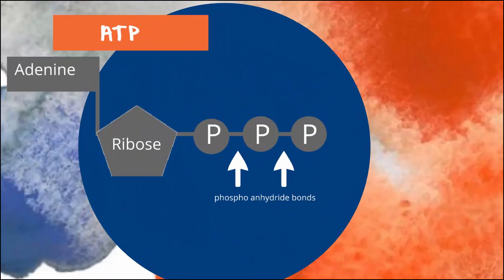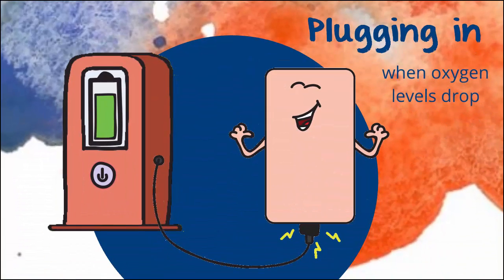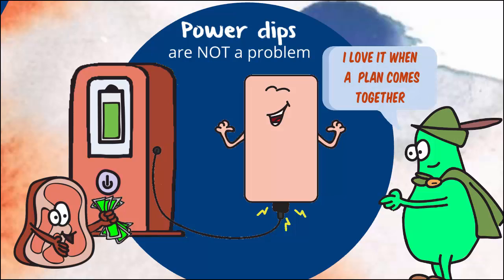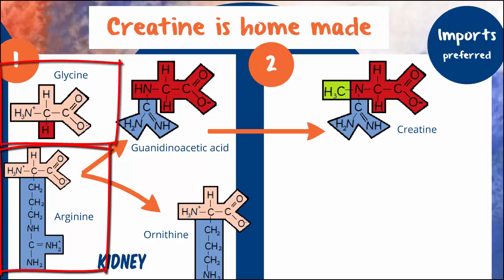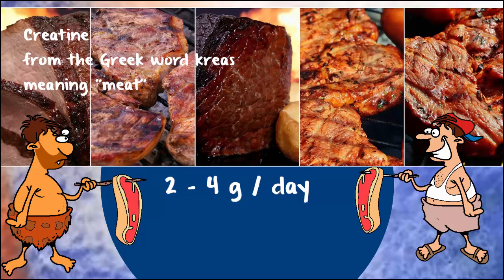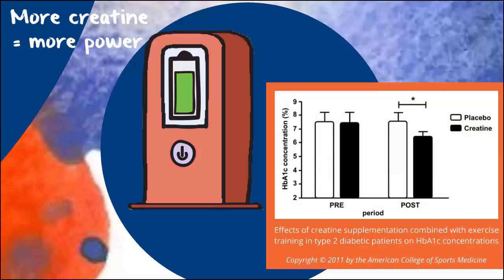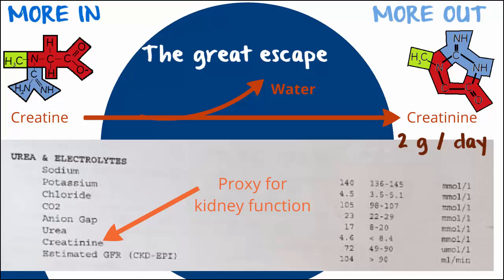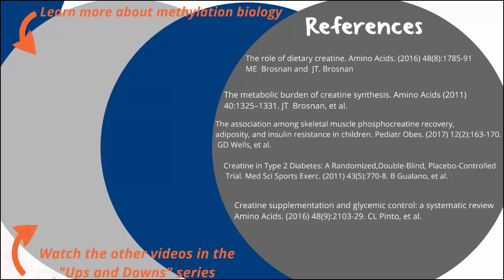Phospho creatine in the insulin resistant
When you’re insulin resistant i.e. you have metabolic syndrome, pretty much every chemical in the body is NOT QUITE RIGHT.  Some are up.  Some are down.  Few are actually at physiologically NORMAL levels.

Traditionally the focus is on the big guns.
• Insulin
• Sugar
• And cholesterol

In this series, we’ll take a look at some of the other players.

Who they are, what they’re up to and how they’re part of the state of insulin resistance.

In this video, we look at phospho creatine levels, inside cells, which when you’re insulin resistant, are typically, lower than ideal.

Now on paper, this shouldn’t be……. creatine, the precursor of phosphocreatine, is home made.

The trouble is, making creatine,  although not difficult, is resource intensive.  The resource being used up, are methyl groups.

Since these can be in short supply, thanks to genes, life style and body chemistry.  You can improve overall body chemistry, through  creatine imports.